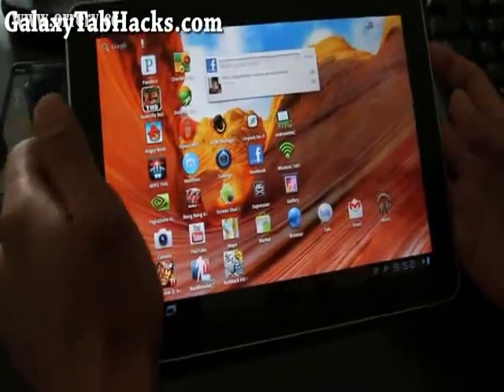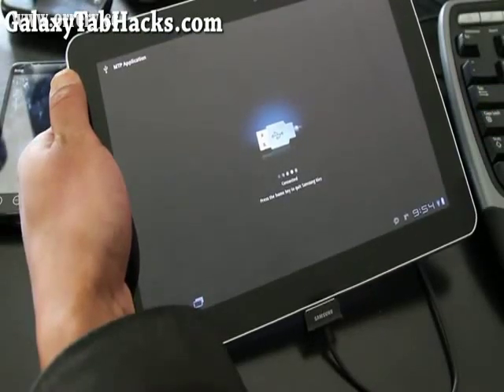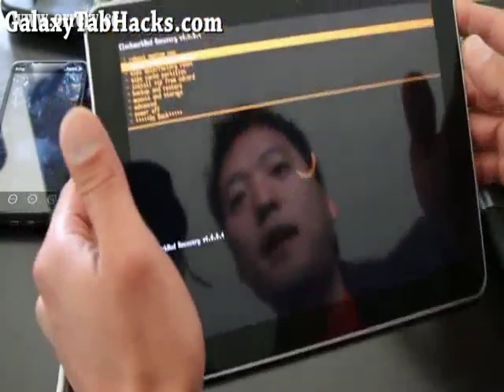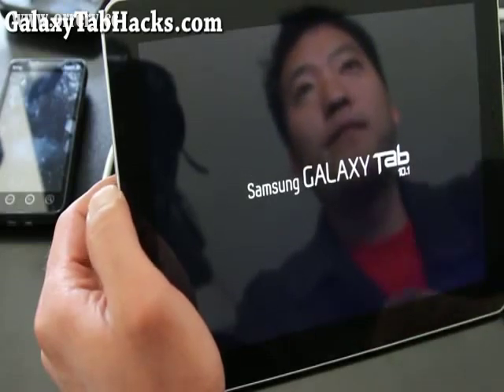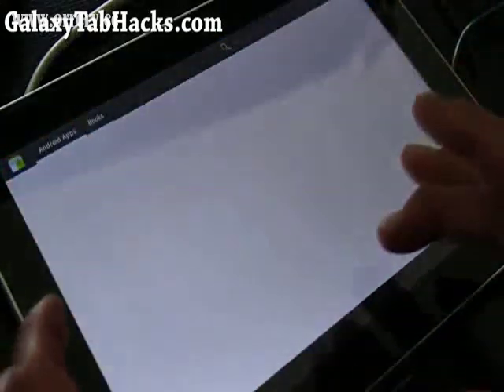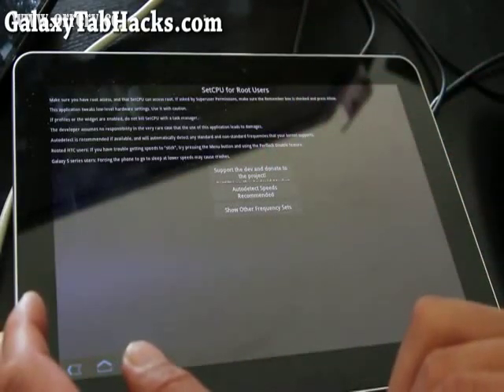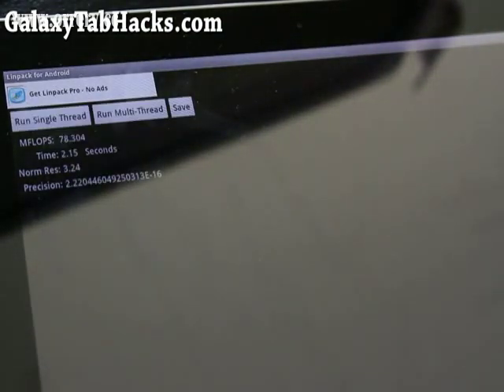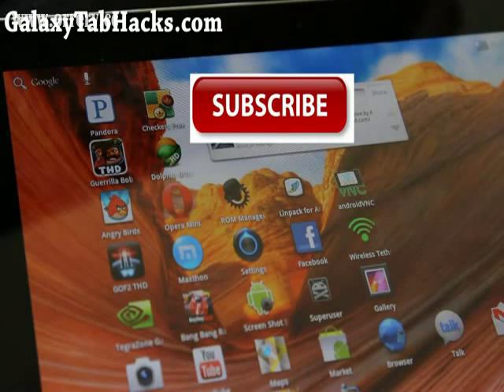How to Overclock Galaxy Tab 10.1 to 1.4Ghz Dual-core!,good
Beautiful orrery(solar system model) avaiable in online store: www[dot]orrery[dot]cc .Here&#39;s how to overclock your Galaxy Tab 10.1 to a whopping 1.4Ghz dual-core!It made my Tab 10.1 about 50% faster.Download overclocking zip file write-up on my blog Tab 10.1 Reference:For all ROMs, you need to root your Galaxy Tab 10.1!How to Root Galaxy Tab 10.1 to Backup/Restore ROM on Galaxy Tab 10.1 to Install new ROM on Galaxy Tab 10.1 to Stream Hulu on Galaxy Tab 10.1 to Install Ubuntu on Galaxy Tab 10.1 Tab 10.1 ROM Reviews:StarBurst ROM with Latest Touchwiz UX to contact me?Add me on GooglePlus me on Facebook me on twitter to help me?  You can do so by buying a Galaxy Tab 10.1 accessory atAmazon.com by using